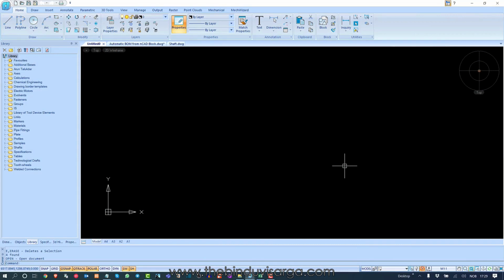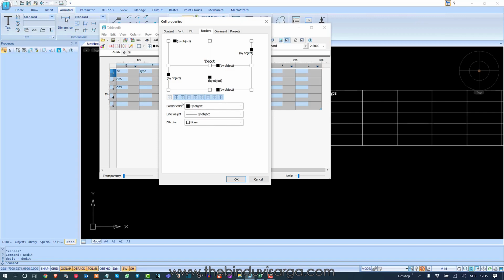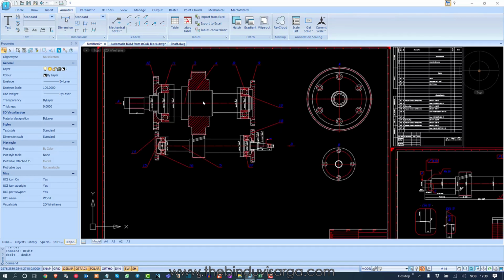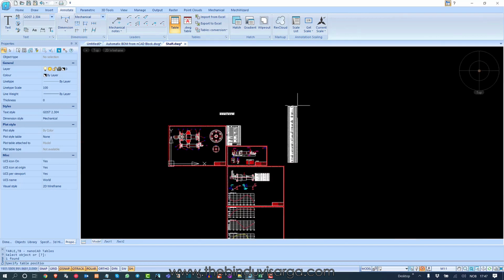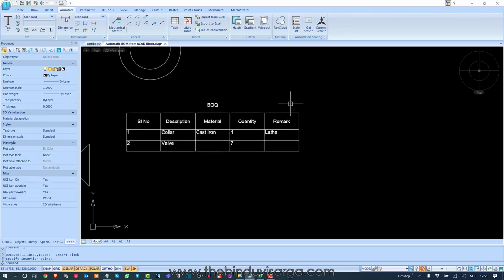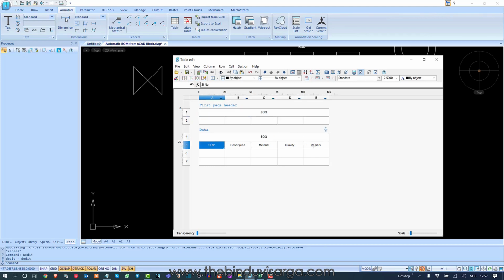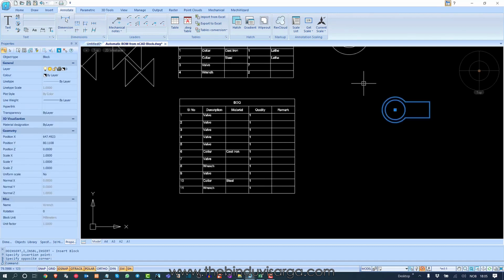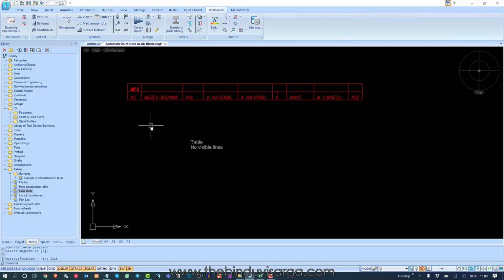Table in nanoCAD Mechanica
nanoCAD Mechanica is an advanced 2D CAD application developed for mechanical engineers, designers and drafters, giving them prospects in the field of automation of design and construction work in numerous areas of the manufacturing industry.